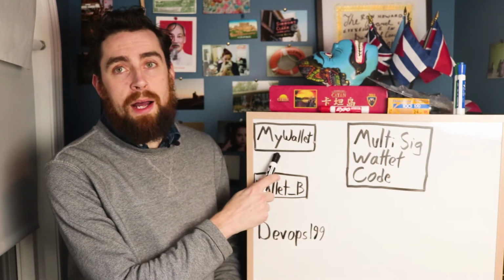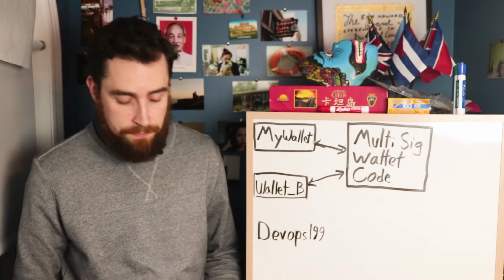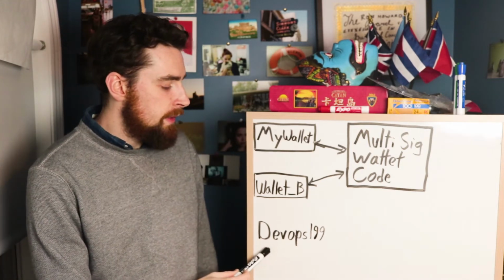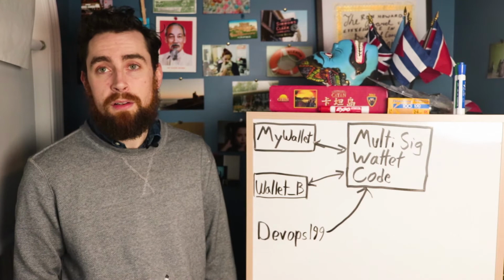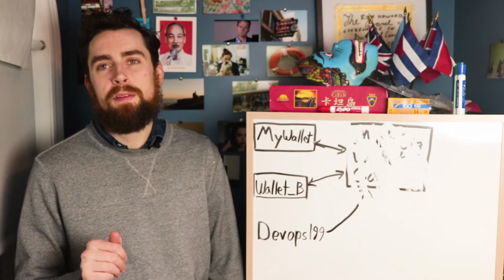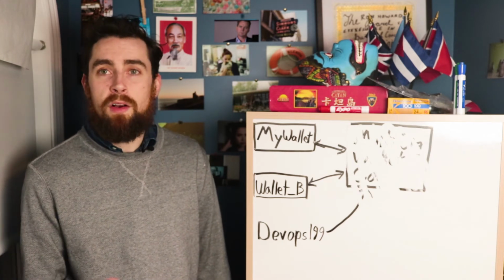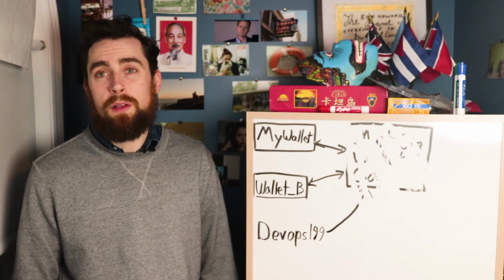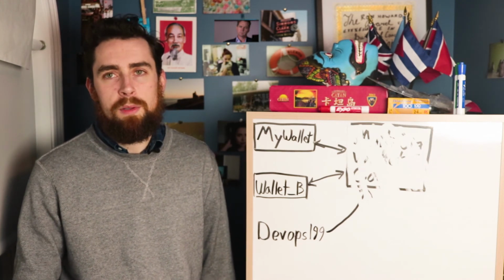PARITY's frozen ETH: How was an "eth noob" able to kill 500k Ethereum?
Breaking down how this debacle happened from a technical lens. I tried to keep it accessible for non-technical people.